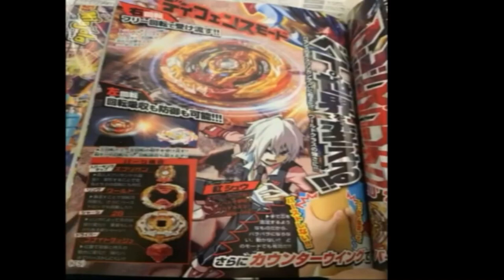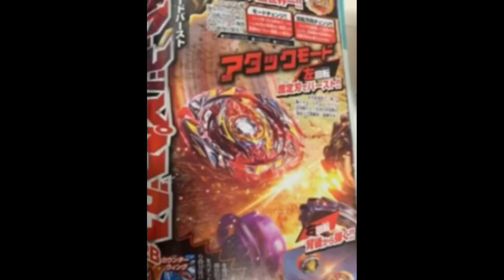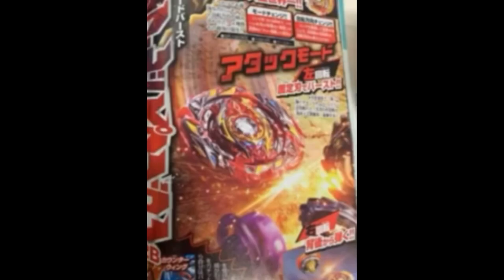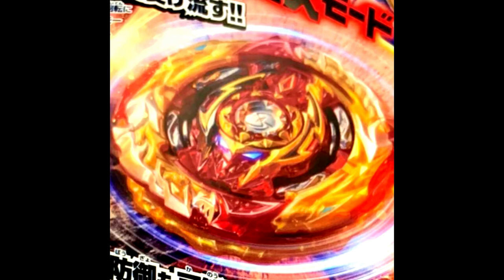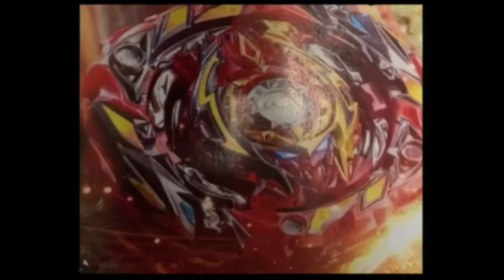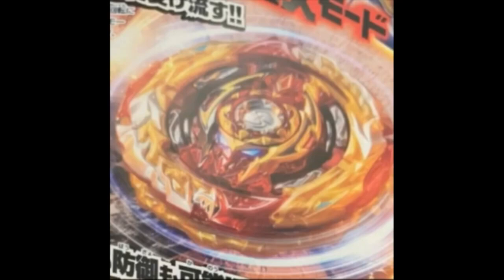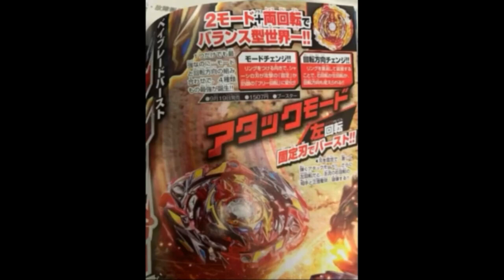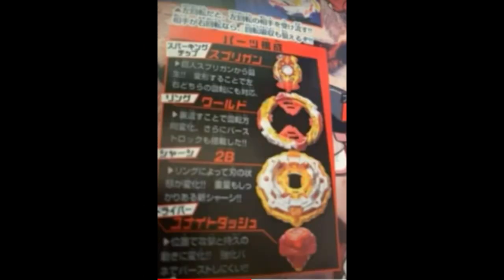NEW WORLD/SUPERIOR SPRIGGAN !!!!!!! CONFIRMED WORLD SPRIGGAN UNITE’ 2B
My other platforms :

COMMENT RULES:
1) No number spam (as in 1st, 2nd, 3rd, etc). This is annoying and usually has NOTHING to do with the video. Also, no "I'm EARLY" jokes. Those, again, have nothing to do with the video and are rarely constructive. Or comment spam, like "Legend has it nobody can like this comment!"
3) Don't be offensive. Keep everything PG-rated. (for safety purposes)
4) Don't spoil movies/episodes/amv/(or any show that I watch in general ) that just came out in theaters (as in, within a one-month window).
5) Treat others with respect.
6) No political discussion, please. I'll remove any comments that break these rules. This is NOT because I'm an advocate for censorship.
7)If any comments are bad and have bad words, it's awful, you'll be banned.
( SPAMMING, NO FOUL LANGUAGE, NO SELF ADVERTISING, AND STAY ON TOPIC)

beybattle stuff:
AAA MAQ PEOPLE: NOW MY CHANNEL NEEDS 1000 SUBS, SO IT WOULD BE COOL IF YOU COULD SHOW SOME GOOD SUPPORT BY WATCHING AND BY SUBSCRIBING IF YOU HAVEN'T  DONE SO DO IT. PLEASE

Thanks, and that's all!